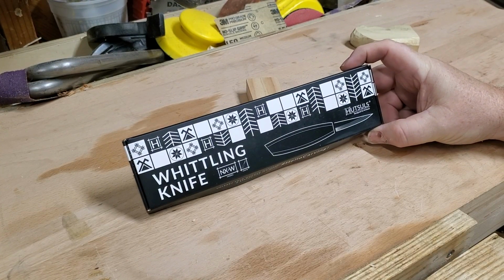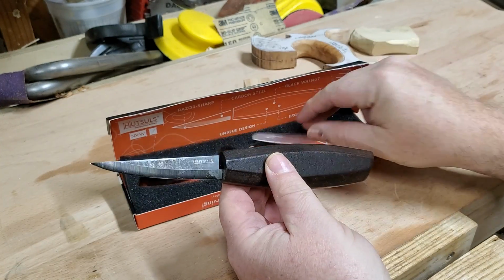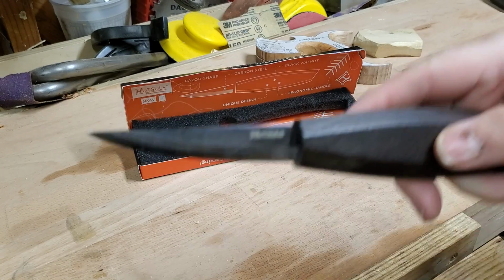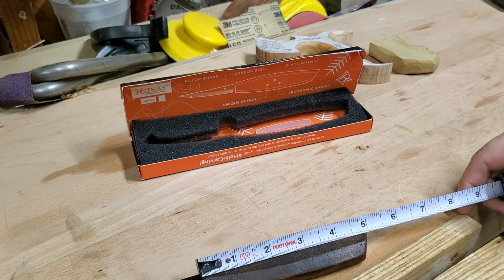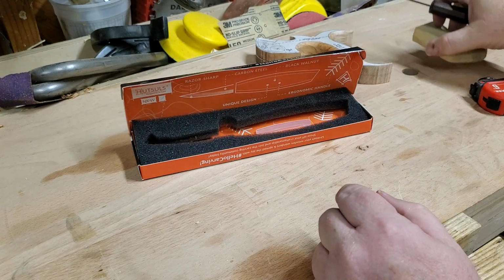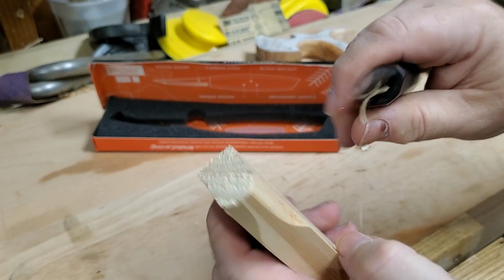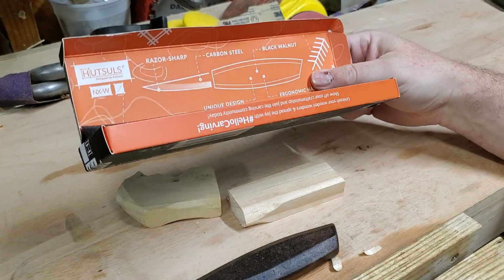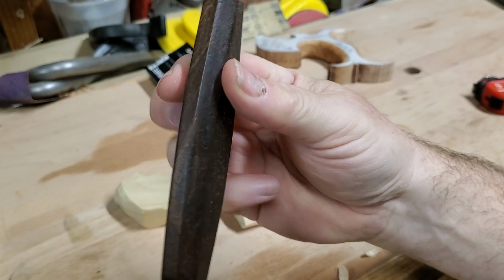Hutsuls Whittling Knife Review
A comment on one of my videos suggested a sloyd knife for use in shaping saw handles and other tasks.  Many YouTube woodworkers also recommend them.  I found one at a bargain price, that seems to be a good tool.